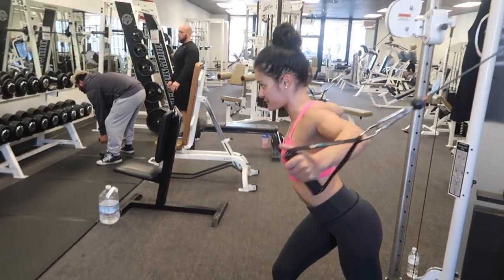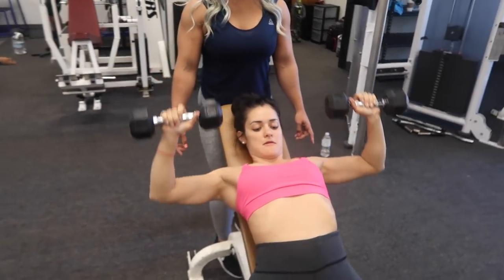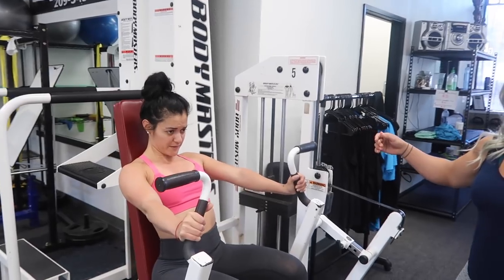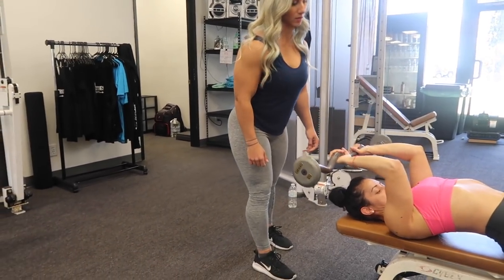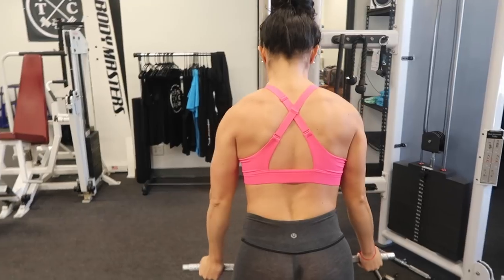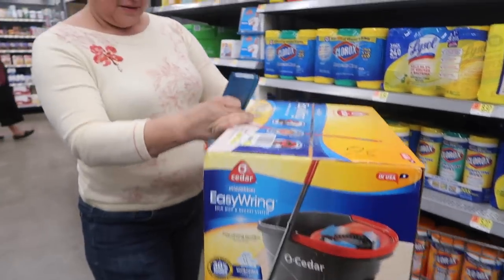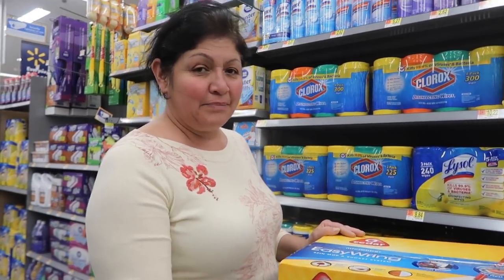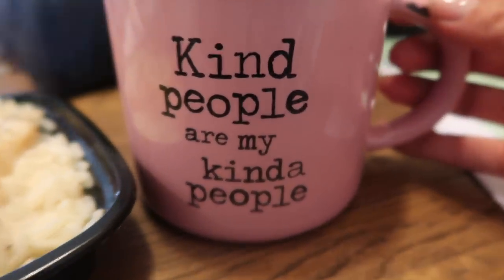THIS IS HOW I KEEP MY BOOBS PERKY | CHEST/TRICEP W/O | EP. #6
I know I haven't posted a chest and tricep workout in a while so here is a voice over and full workout. Also I show my horse back riding and how I am progressing. Me and my mom go shopping y'all don't want to miss this lol!